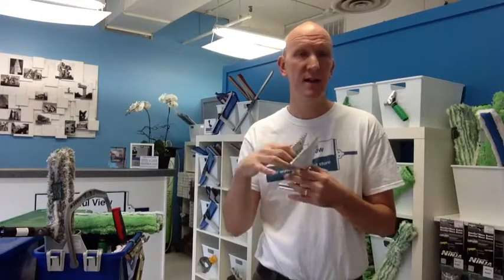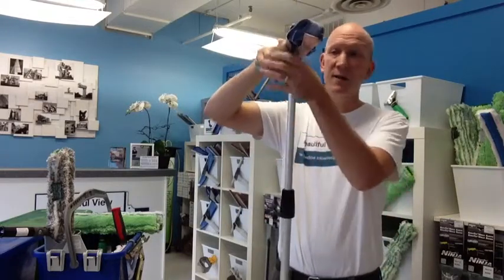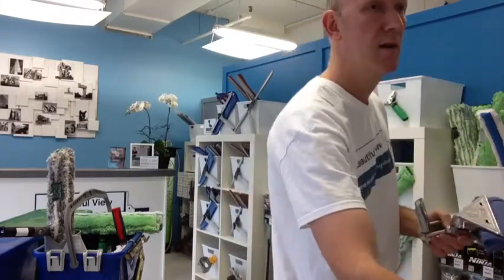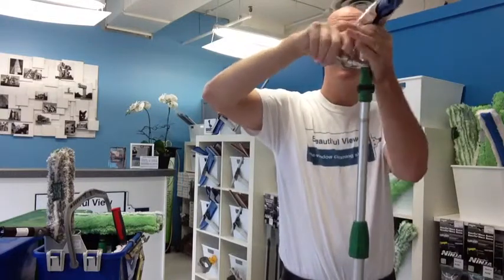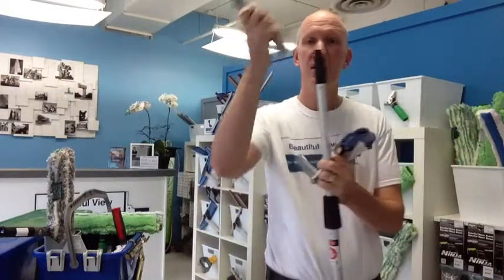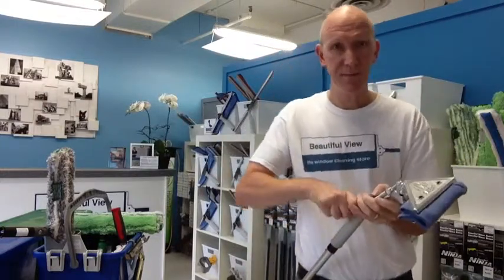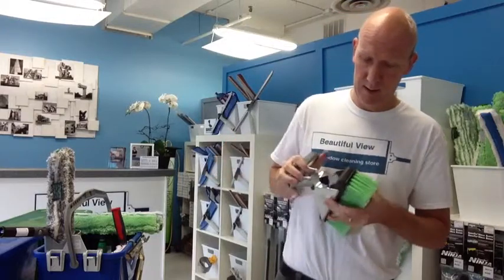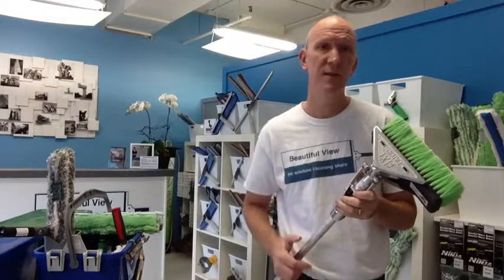Pulex Fixi Clamp For Extension Poles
The Fixi clamp is great for holding towels, sponges and brushes then attaching to extension poles. Window cleaning supplies Canada.